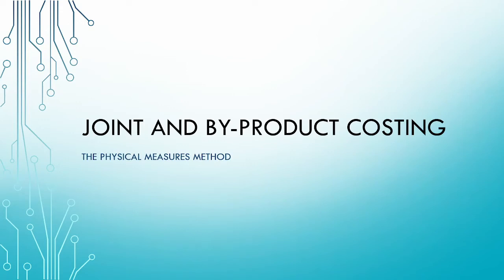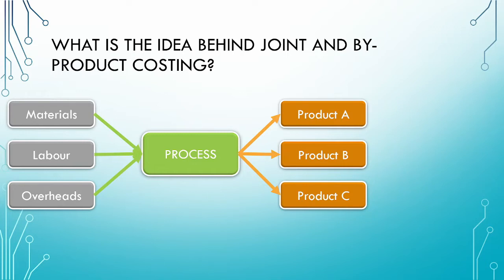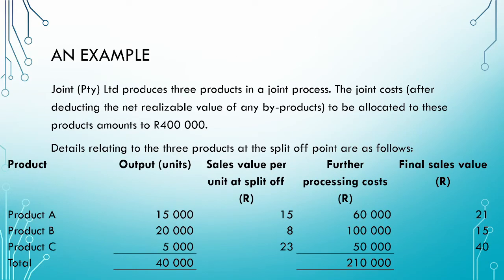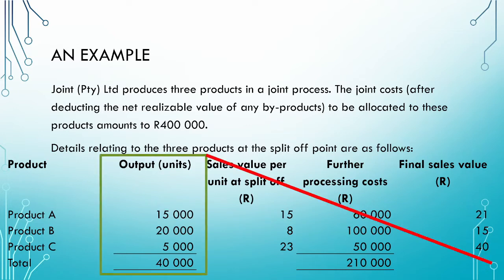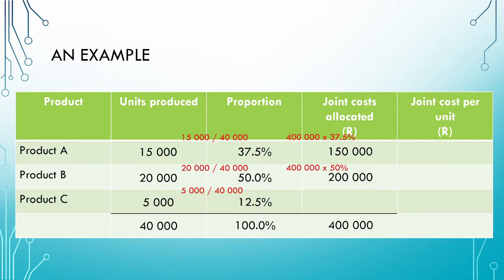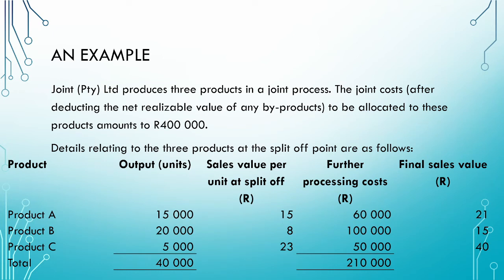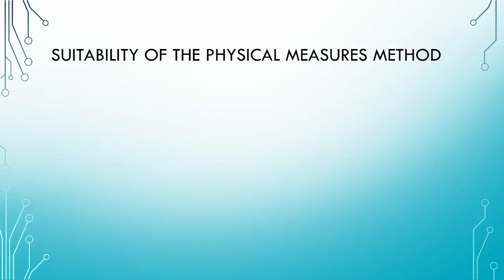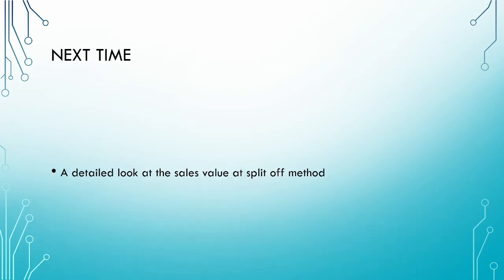Joint and by product costing 2: The physical measures method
In this video we take a detailed look at the first method of allocating joint costs to the joint products; the physical measures method.